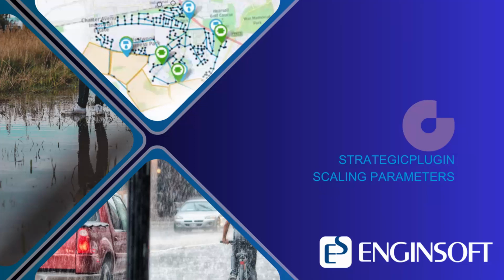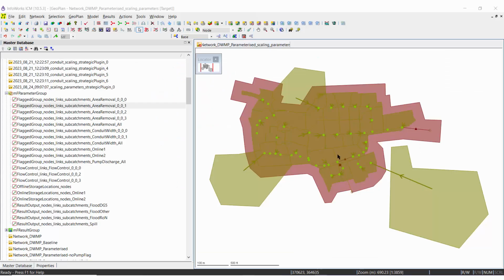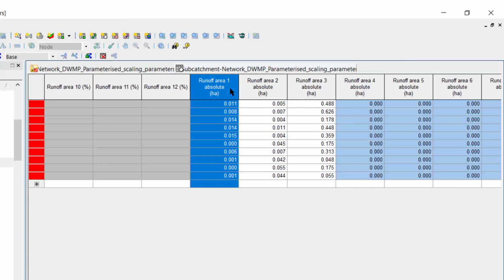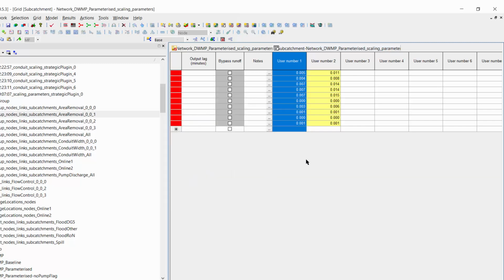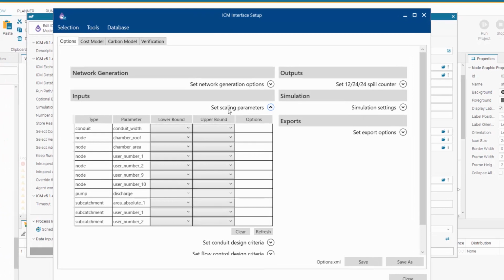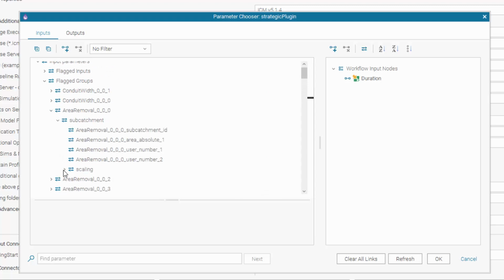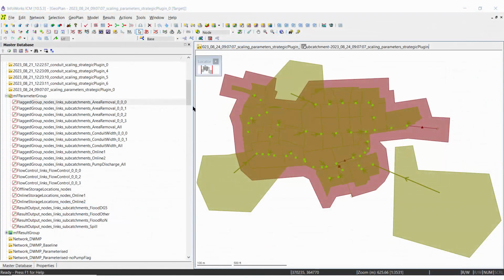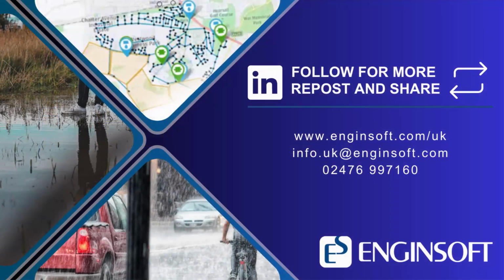StrategicPlugin - scaling parameters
Learn how to work more efficiently by scaling ICM parameters in groups! Programmatically edit parameters as varied as runoff area, weir height or chamber plan area using a simple scaling factor.